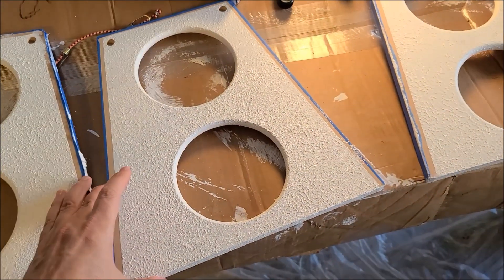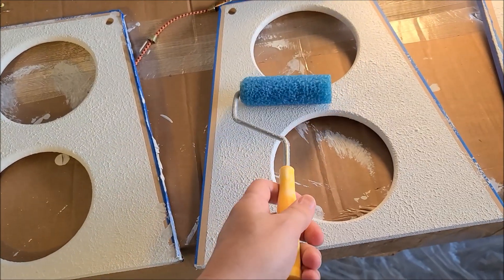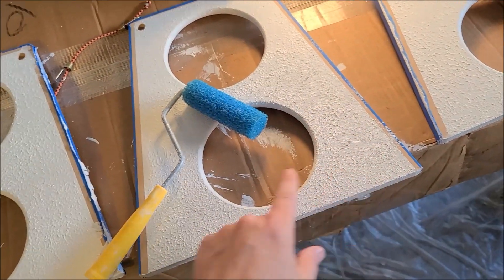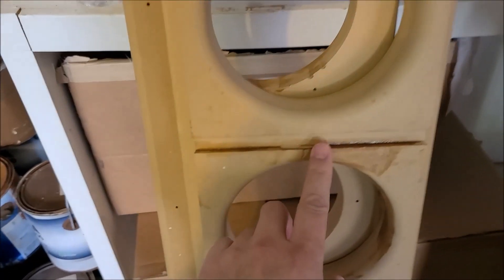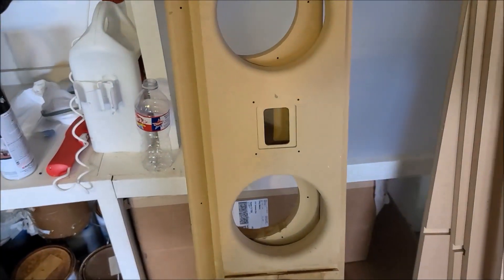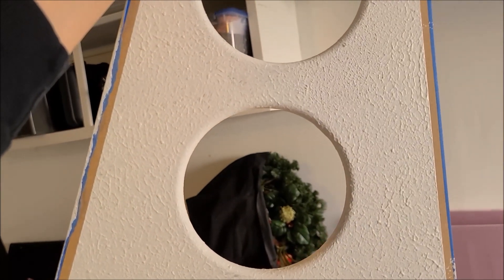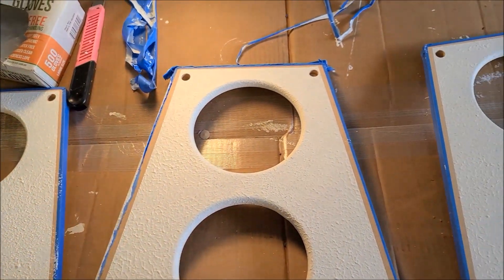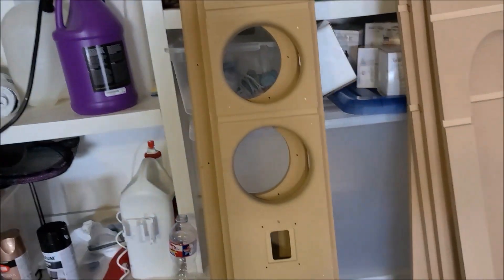Audiophile Junkie - GR Research Nxtreme Speaker Build - Part 3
This is a quick update on the GR Research NXtreme speaker build showing the first coat of Duratex on the rear braces.

Learning the nuances of using Duratex is the key takeaway thus far.  I'm glad I'm painting these first due to the nature of the finish and how you have to roll Duratex to get the finish.

I haven't got to actual assembly, but I did complete repair work on the damaged baffles.  I show an update on that progress as well.